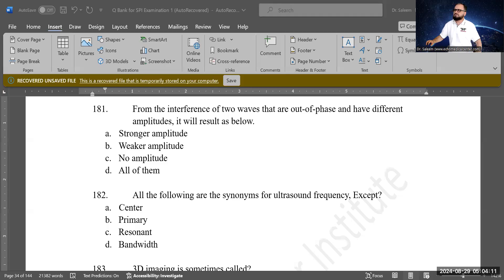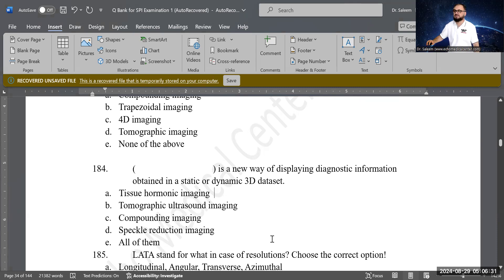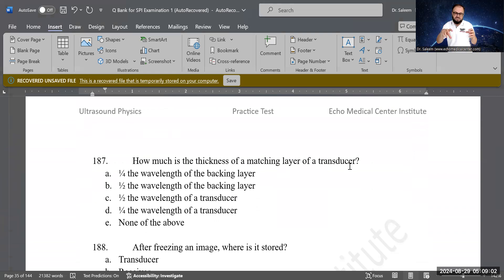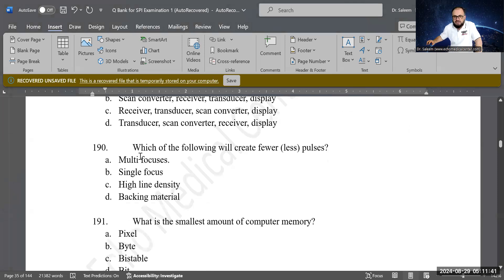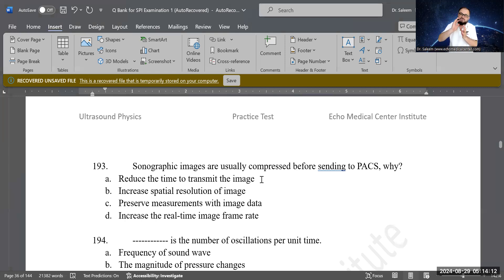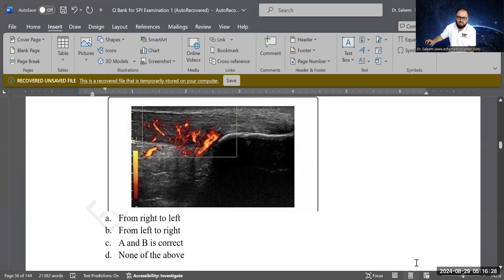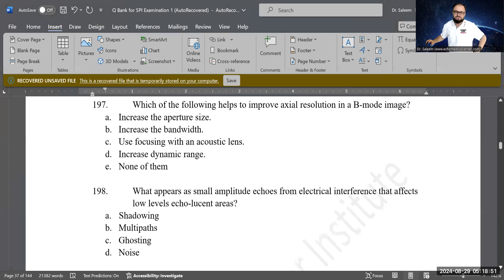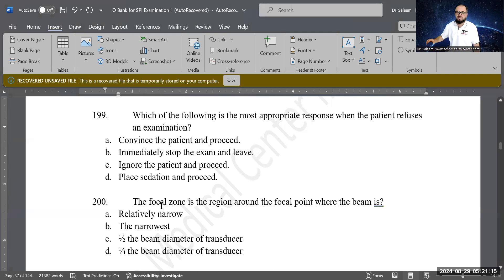ARDMS/SPI REVIEW exam questions SESSION 10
American Registry Board ARDMS/SPI preparation, study guide and self evaluation with useful practice test and exam review questions with explanation.